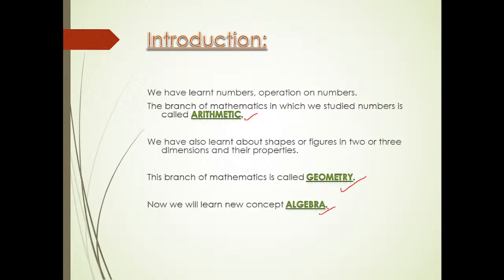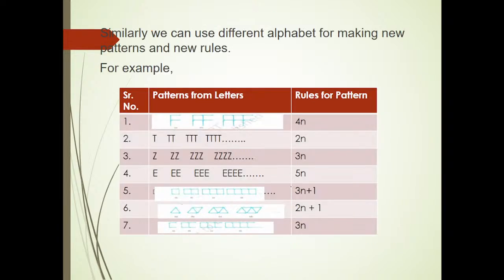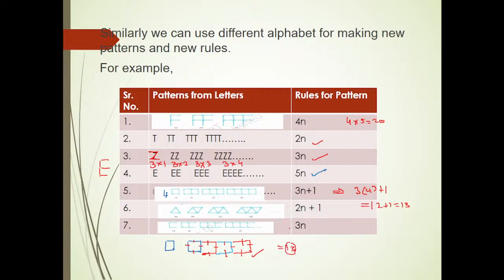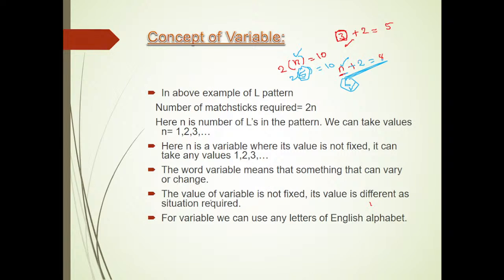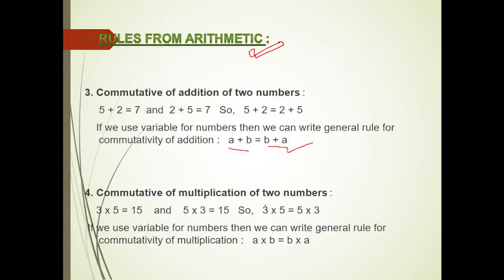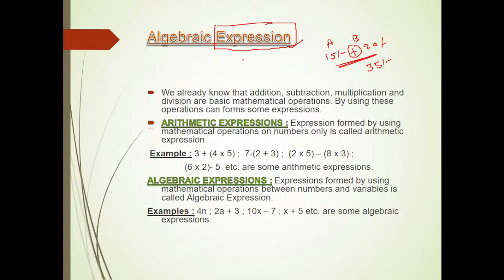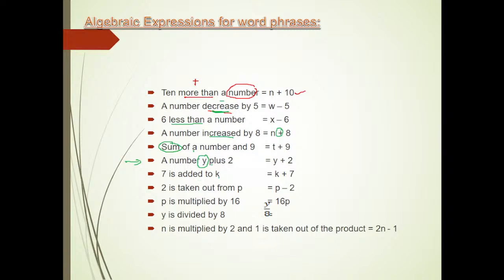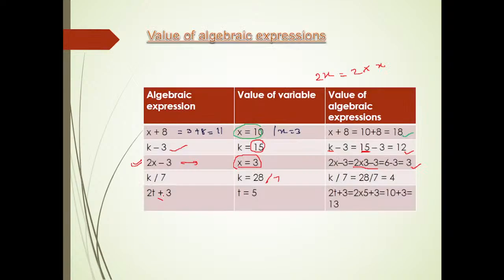Algebra introduction for class 6 and 7